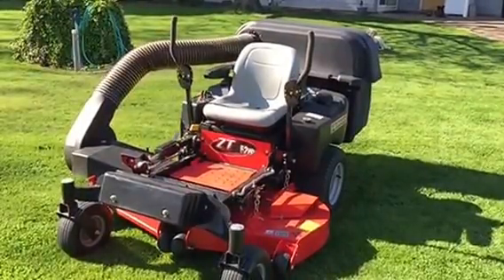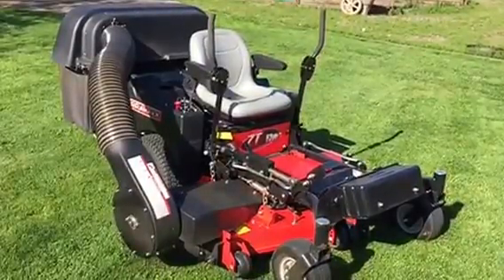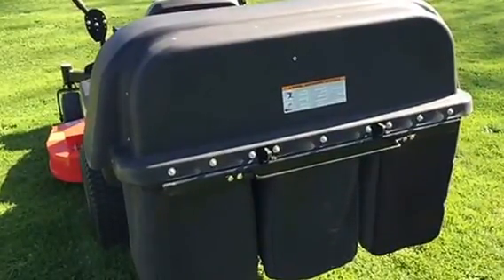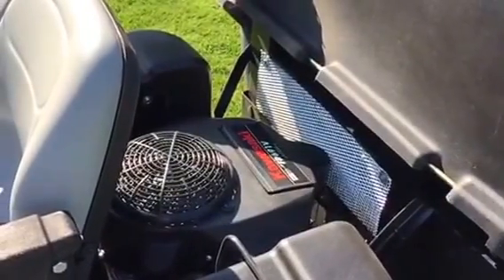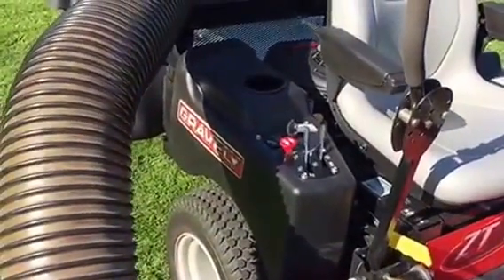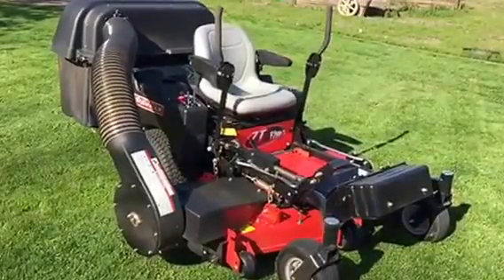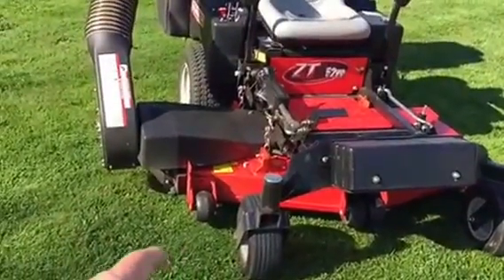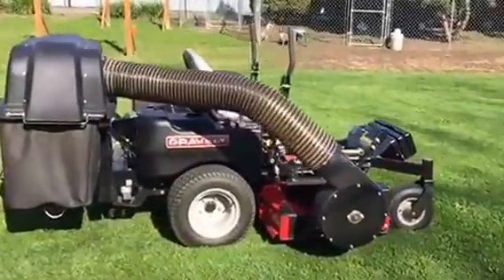Gravely ZT HD 52 mower review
Problems with the new gravely zero turn 52" mowers